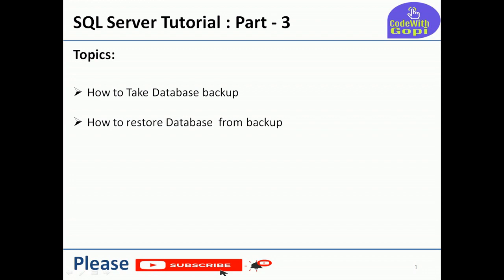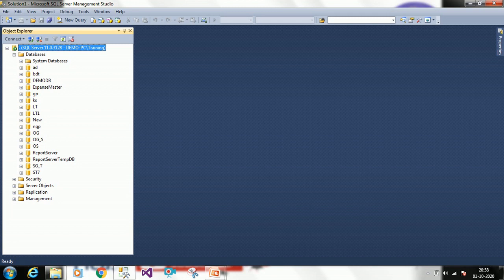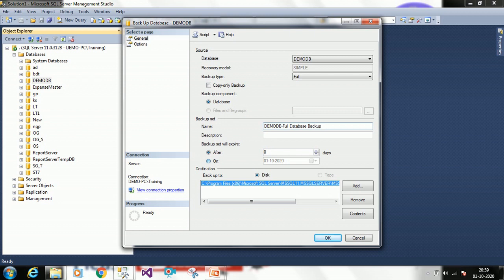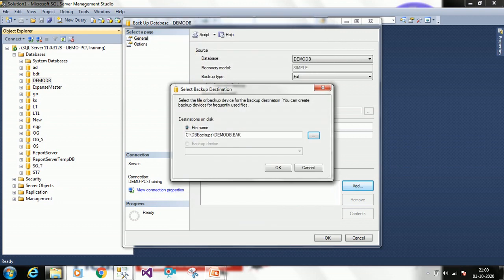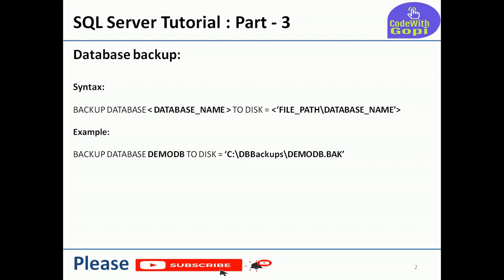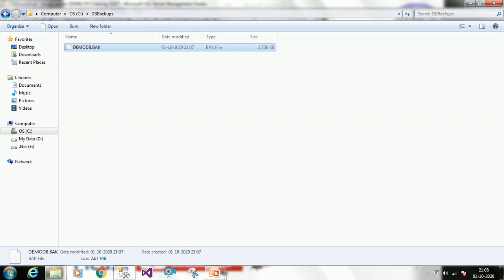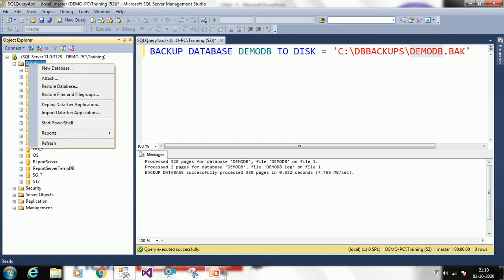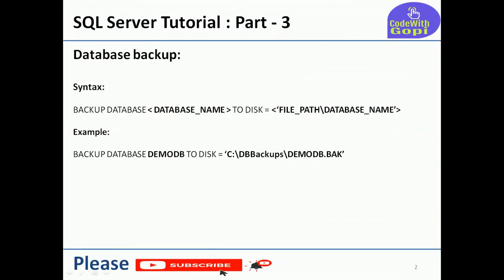💥 Ultimate SQL Server Backup & Restore Guide | Protect Your Databases!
⌚ Timestamps

00:00 - Intro

00:39 - How to take a Database Backup

06:32 - How to Restore a Database from Backup